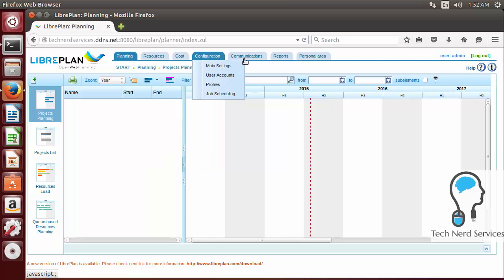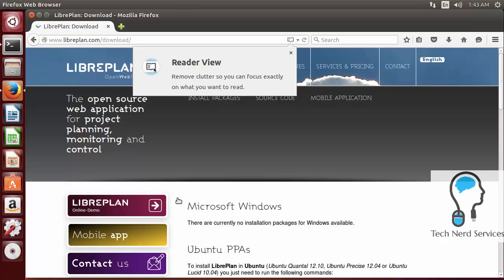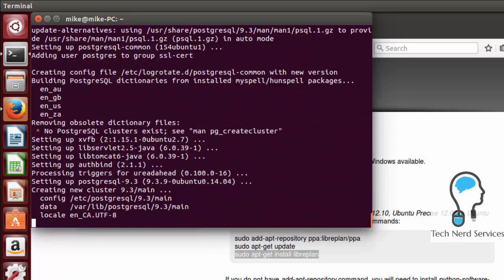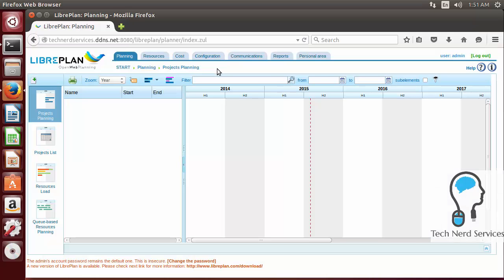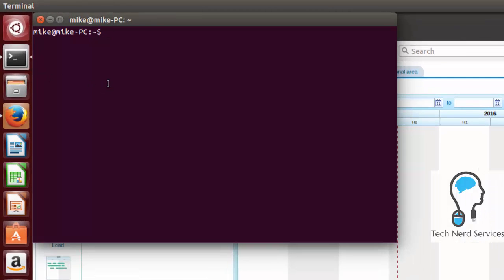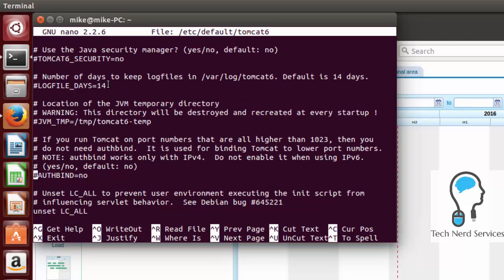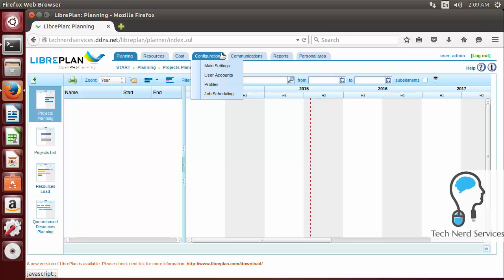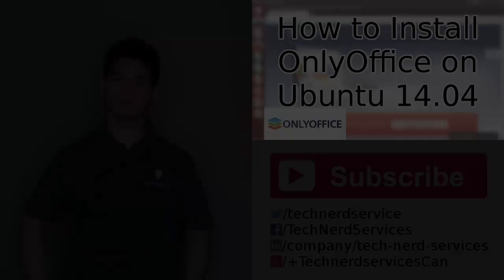Tutorial: How to install LibrePlan on Ubuntu 14.04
LibrePlan is an open source web application for Project Management. It provides tools from planning to closure of managing and scheduling resources and tracking time. Reports and gantt charts are easily created within this application. Learn how to install LibrePlan on  an Ubuntu 14.04 desktop server.